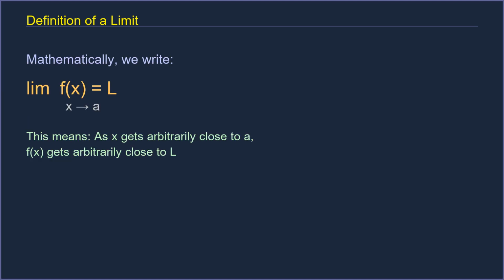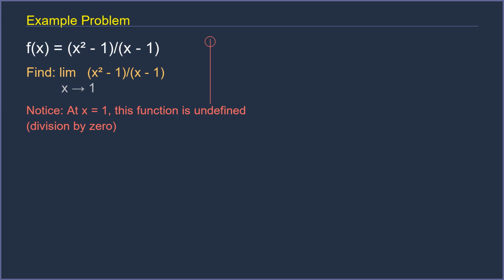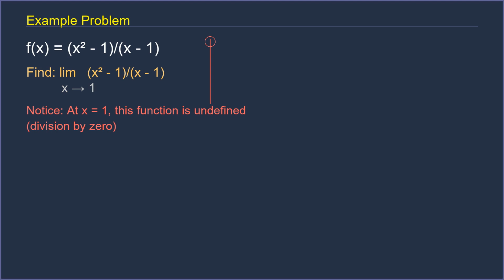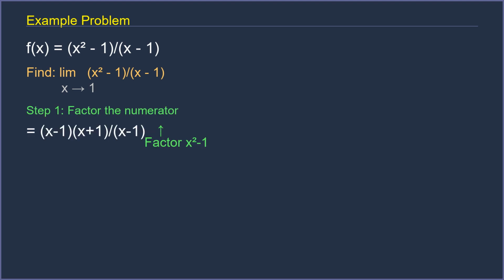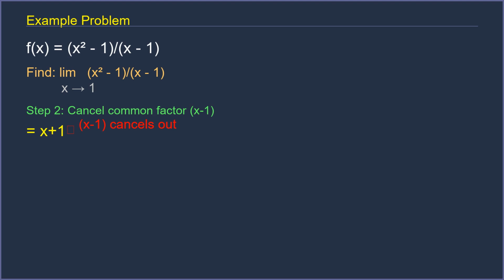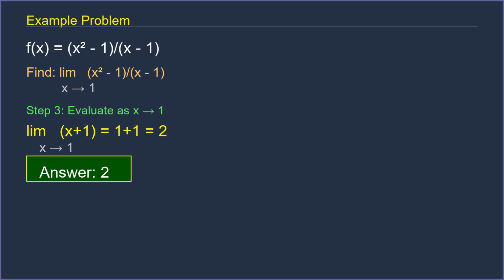Lecture 1: Calculus I - Understanding Limits 001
Ever wondered what calculus is really about? It all starts with LIMITS! In this beginner-friendly tutorial, we break down the concept of limits in calculus - the essential foundation for derivatives and integrals.